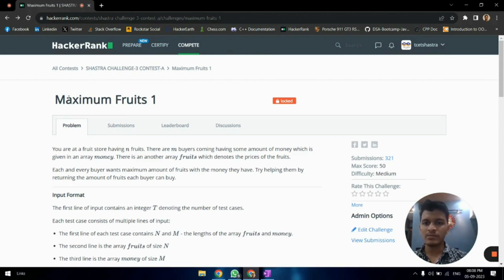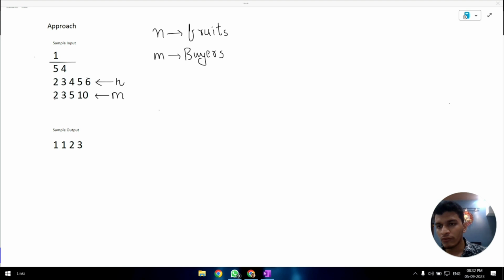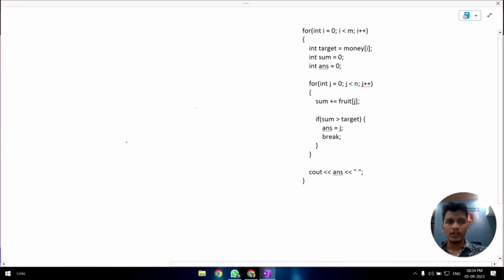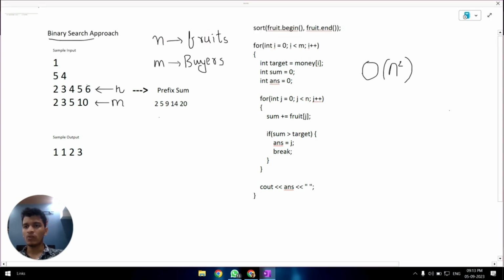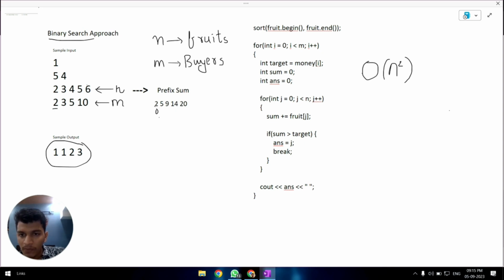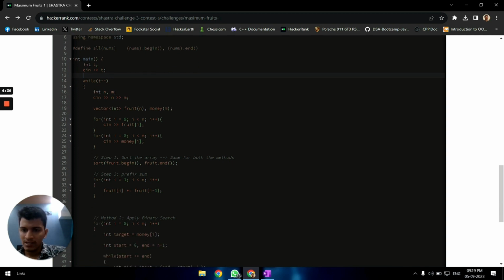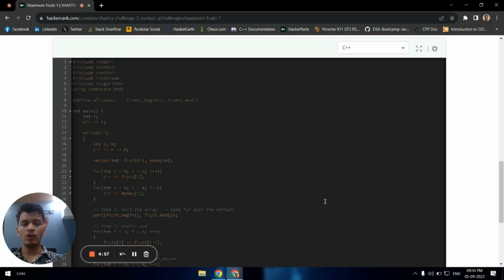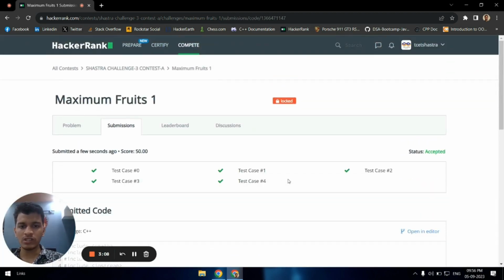Shastra Challenge -3 Contest - A | Maximum Frutis I | ft. Ayush Singh | To Students From Students